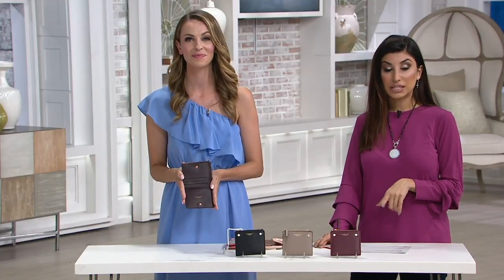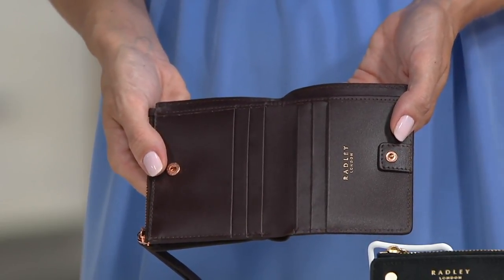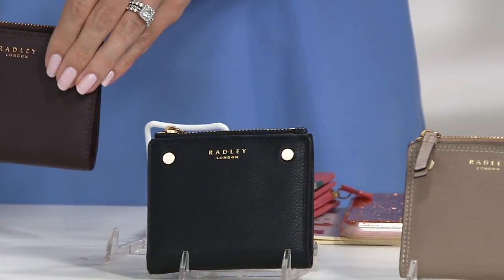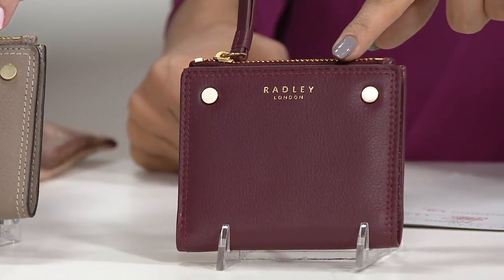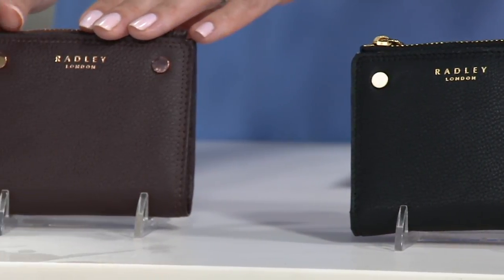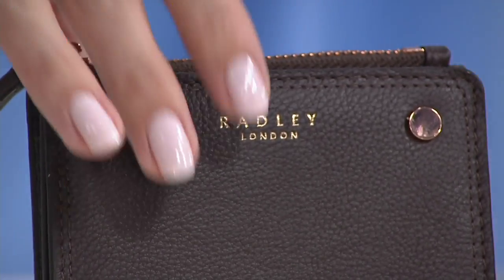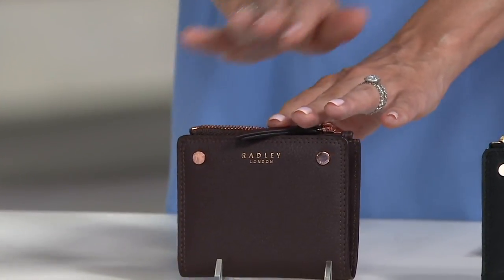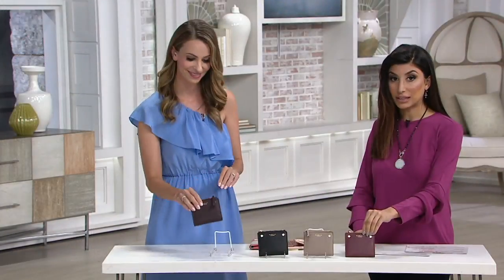RADLEY London Clifton Hall Small Wallet on QVC